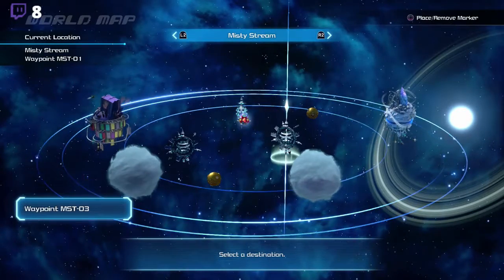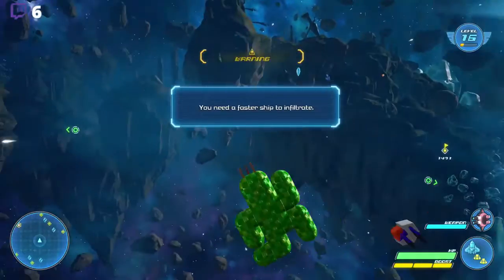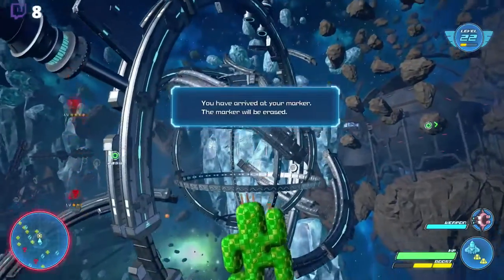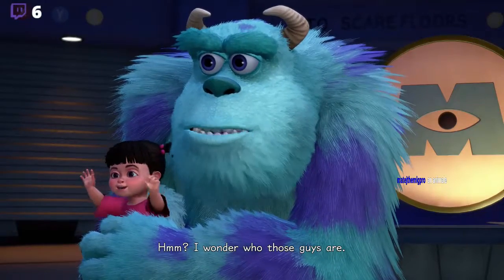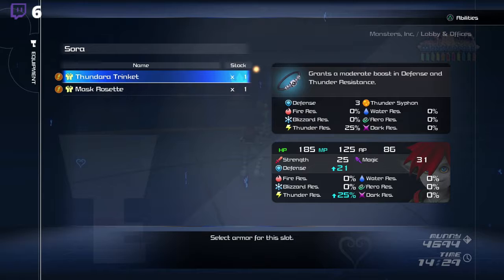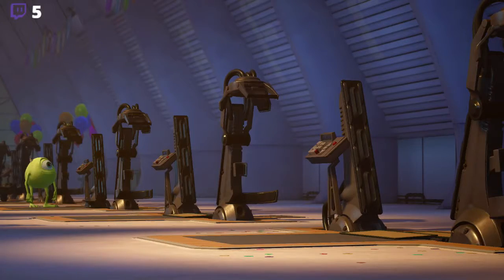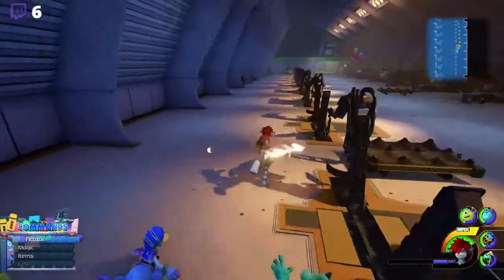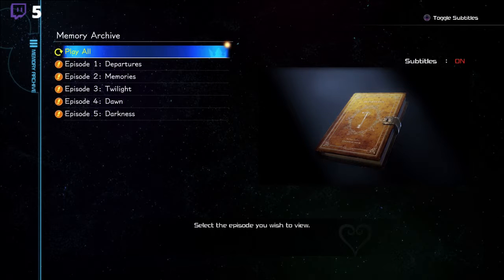Kingdom Hearts 3 Part 8 - Let's Play Gameplay Walkthrough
'Twas the night before the premier of Kingdom Hearts 3. This is my playthrough.